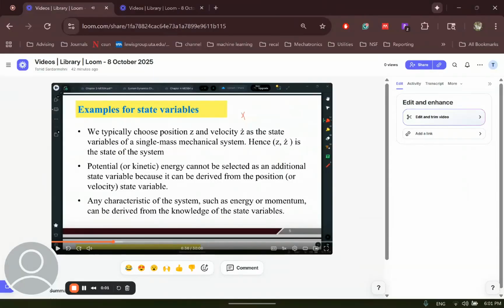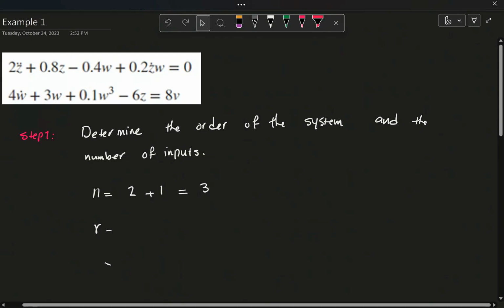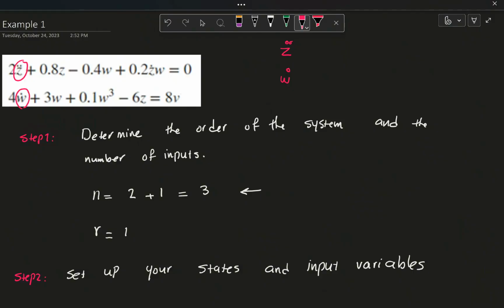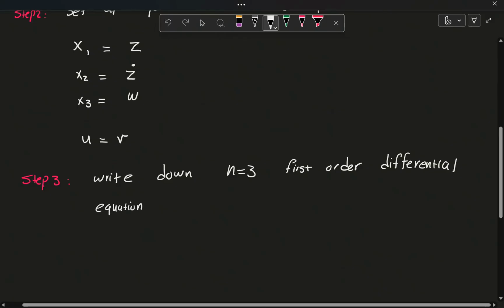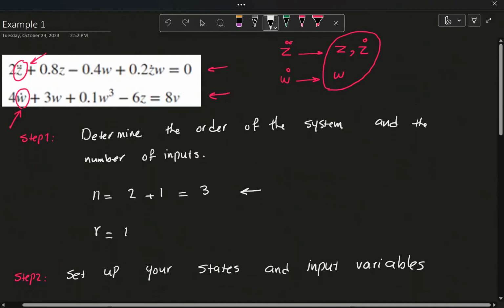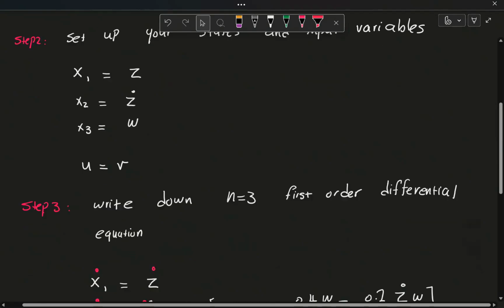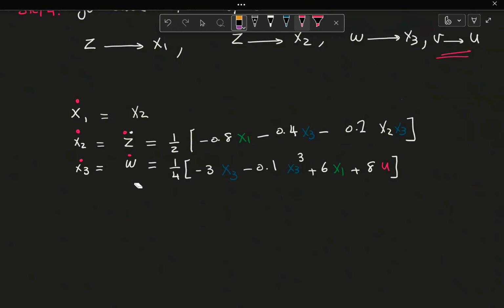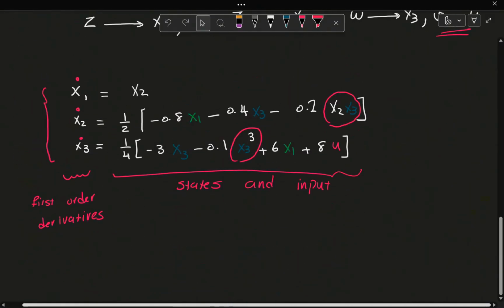State Space 2